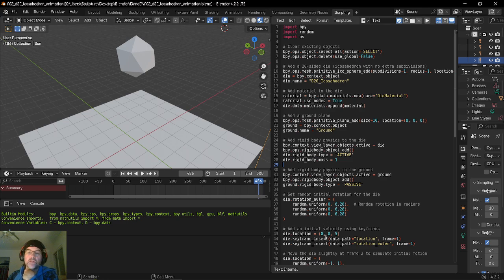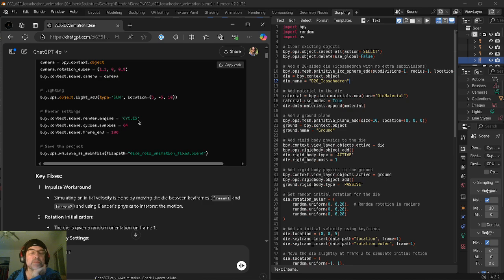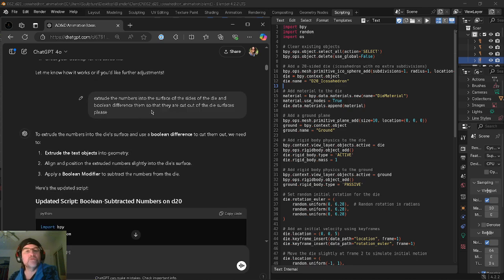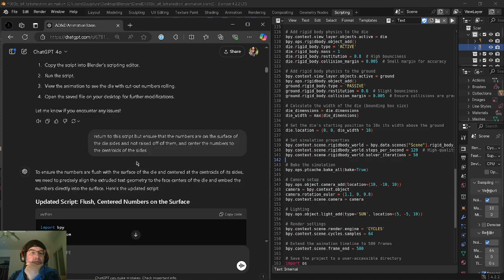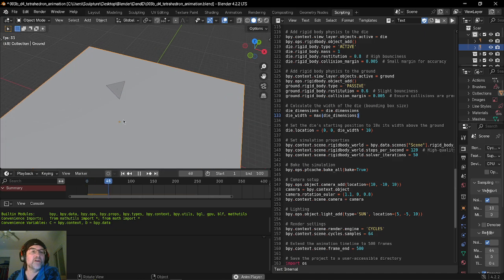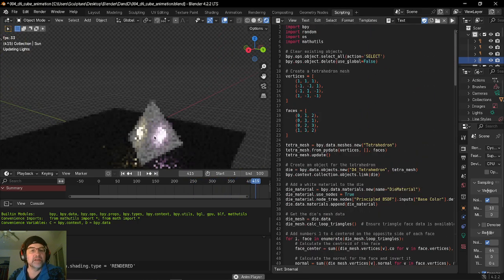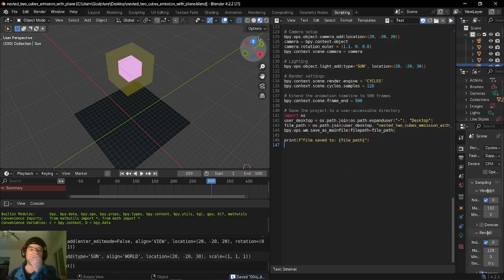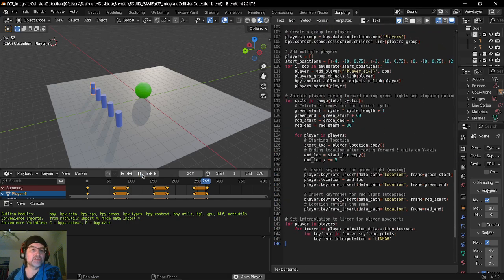THE AI CODING ROCKET! THE WICKERSON WAY: THE COMPLETE WICKERSON STUDIOS ARCHIVE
THE AI CODING ROCKET!
THE WICKERSON WAY: THE COMPLETE WICKERSON STUDIOS ARCHIVE
225+ Repositories | GRASSHOPPER & BLENDER
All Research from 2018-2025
LEARN BLENDER | RHINO | GRASSHOPPER | PYTHON | C# at WICKERSON STUDIOS, LLC.
Created by Michael David Wickerson (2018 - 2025)
REPOSITORY BUNDLE DETAILS:

NEW REPOS
ALL NEW BLENDER SCRIPTING ANIMATIONS
Mechanical Engineering.zip (2.5 mb)
Soccer_Stadium.zip (1.2 mb)
Notre_Dame.zip (1.5 mb)
Castle.zip (2 mb)
Food_Storage.zip (478 kb)
Architecture_Engineering_Construction.zip (4.2 mb)
Interior Design.zip (312 kb)
Permaculture.zip (2 mb)
Beautiful Music.zip (1.1 mb)
Fungus.zip (846 kb)
Aliens.zip (3.2 mb)
ChristmasTree.zip (3.5 MB)
Computational_Design.zip (2.6 MB)
GPT-4 Related